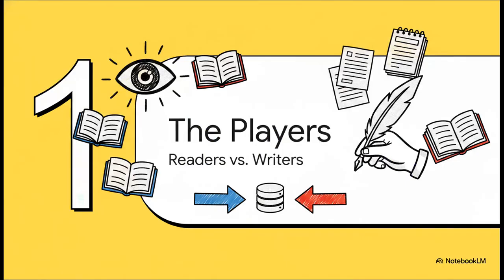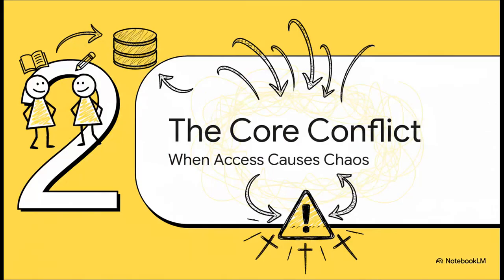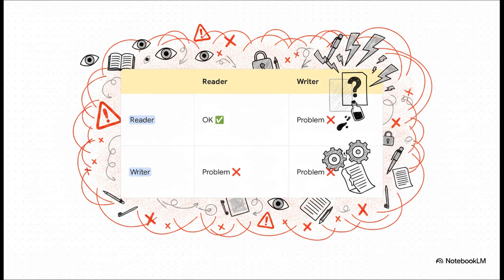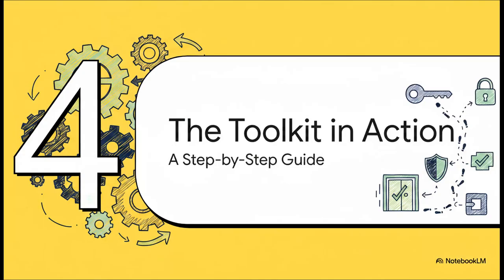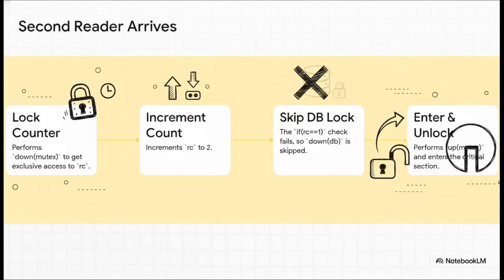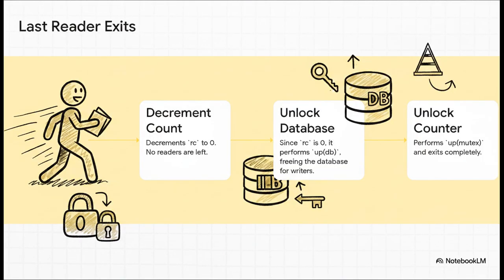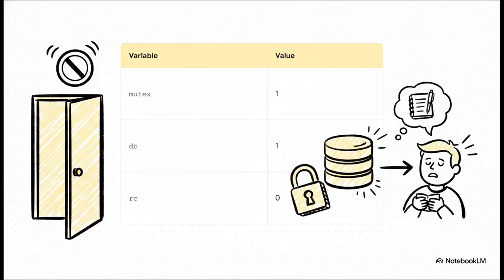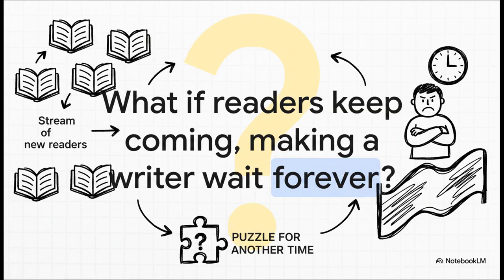The Readers Writers Problem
Solution using semaphores